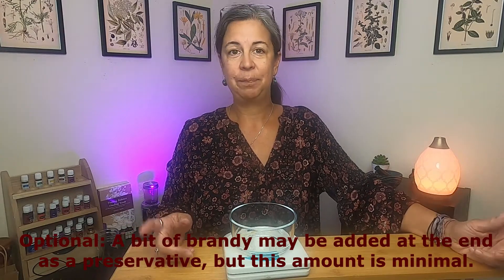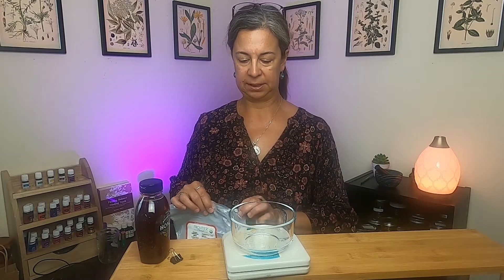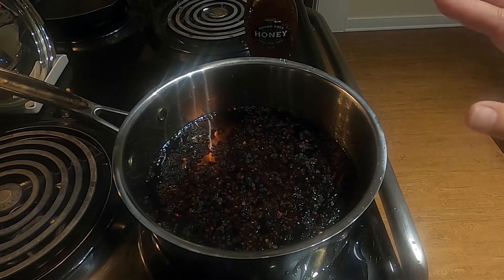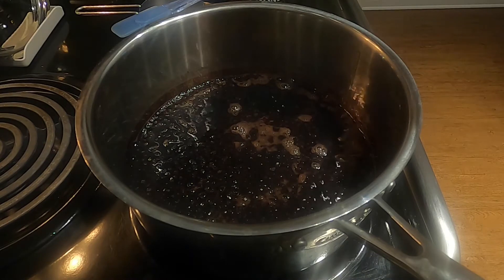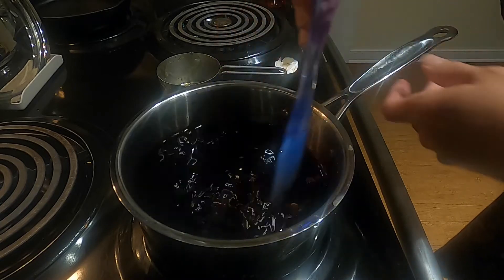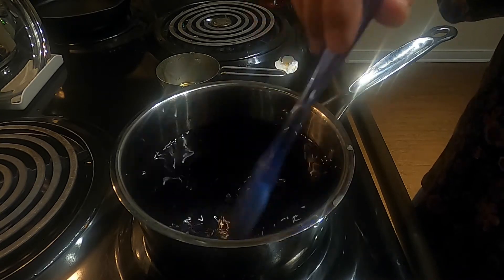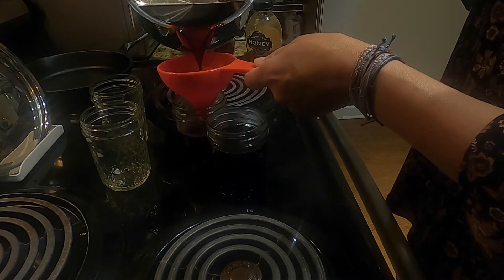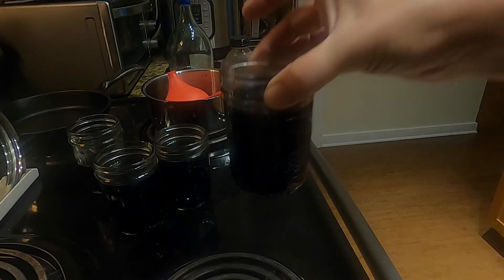Making Elderberry Syrup at Home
It's that time of year again and time for elderberry syrup and other wellness remedies.  Here is a step by step video for making your own elderberry syrup at home.  Just three ingredients: dried elderberries, water, and raw honey makes a large batch of syrup for immune building power for the entire family.